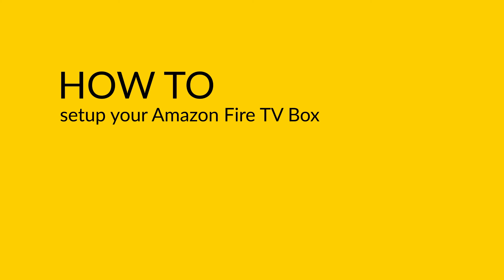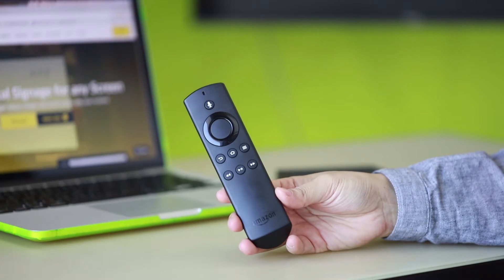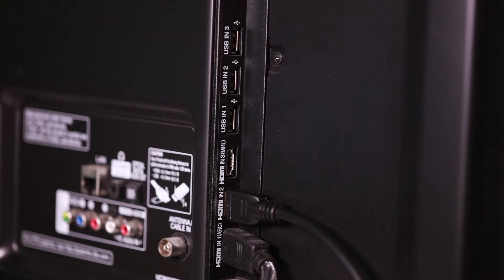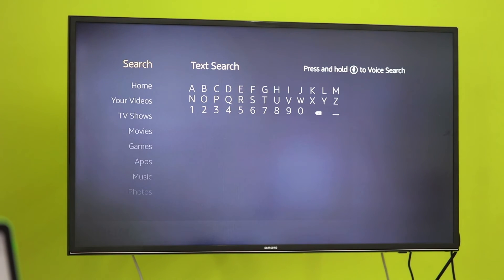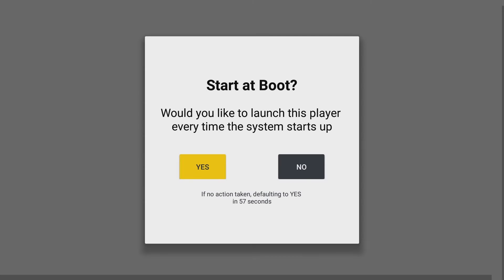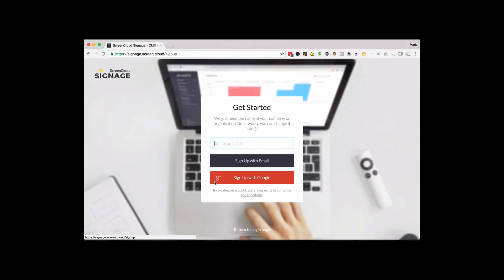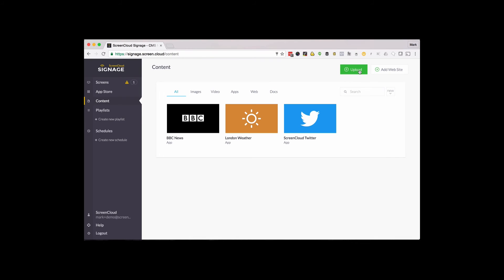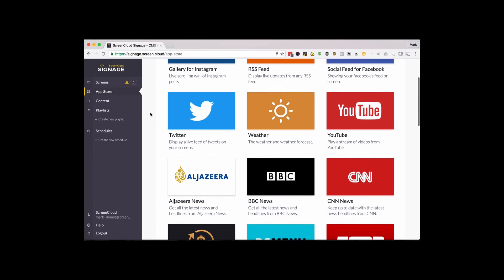How to connect Amazon Fire TV Box with ScreenCloud Digital Signage